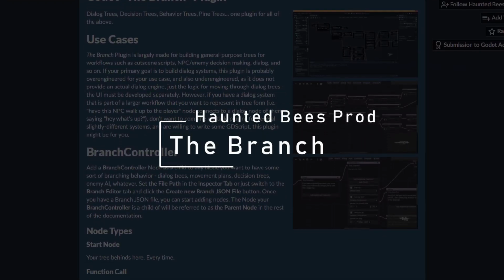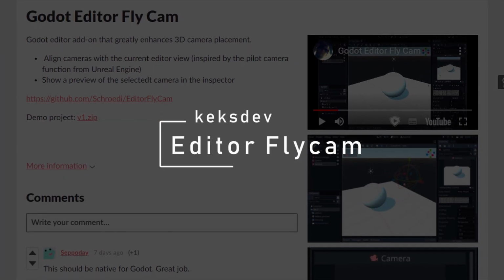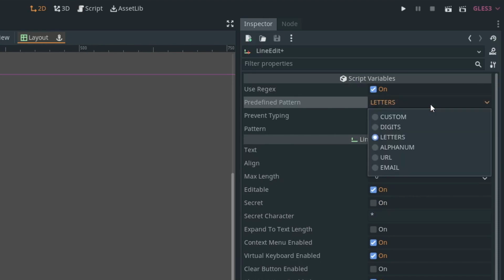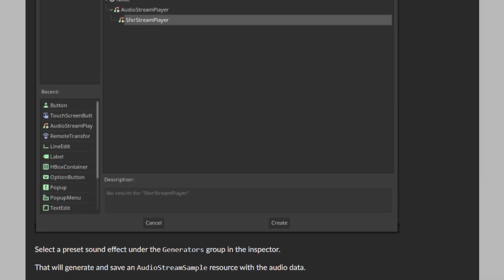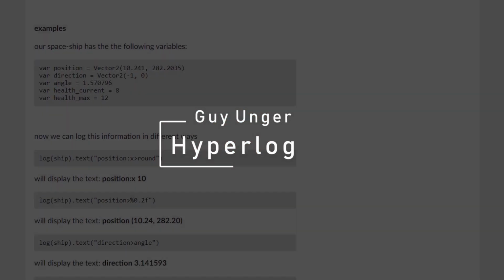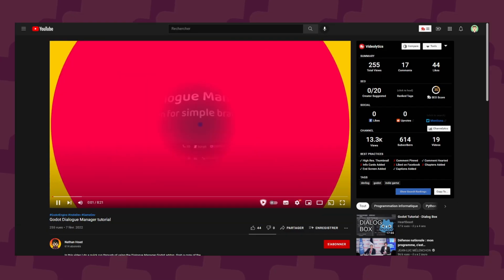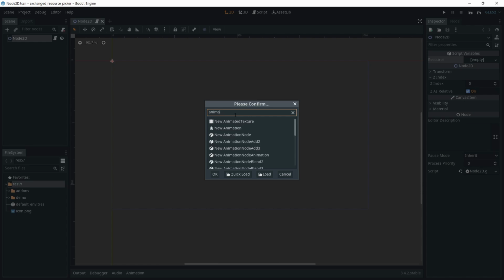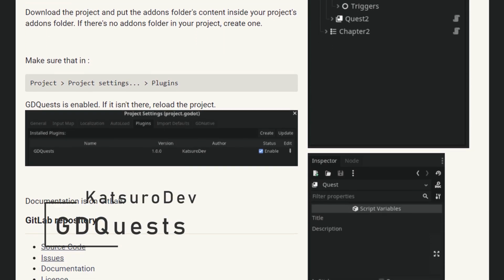10 MOST LOVED addons - Godot Addon Jam #1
In this video I'm showcasing the most loved addons from the first Godot Addon Jam!

Congrats to everyone participating!

MUSIC
Anthem of Rain - Leave The Country
Makaih Beats - Off white
Makaih Beats - Recognize

CHAPTERS
00:00 - Intro
00:27 - 10 - The Branch
00:59 - 9 - MaxSizeContainer
01:32 - 8 - Editor Flycam
01:55 - 7 - Popochiu
02:25 - 6 - LineEditPlus
03:01 - 5 - BulletHell
03:33 - 4 - Godot SFXR
04:39 - 3 - Hyperlog
05:27 - 2 - Dialogue Manager
06:28 - 1 - Improved Resource Picker
07:25 - Other cool addons
08:04 - Outro